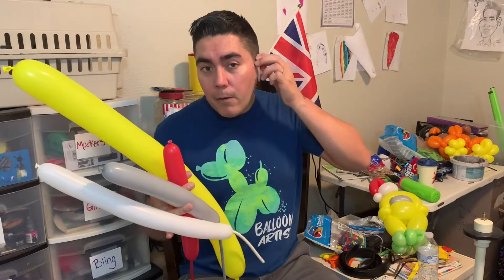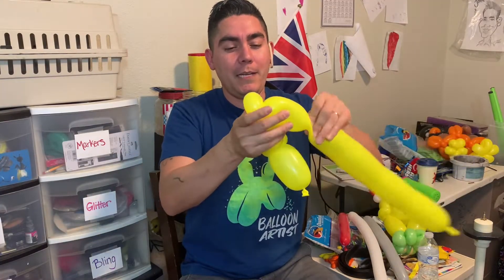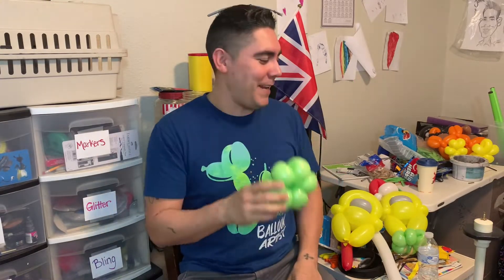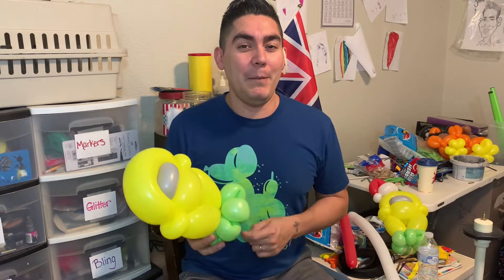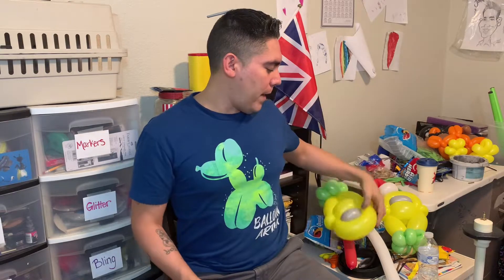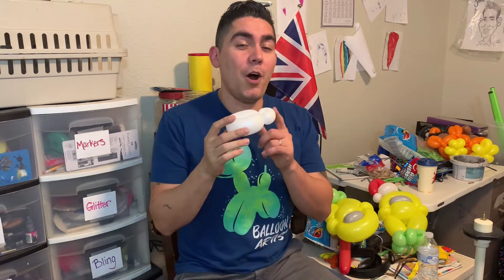AMONG US CHRISTMAS EDITION!!! EASY: BALLOON TUTORIAL (2020)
Uglu Dashes (160 dashes for $7.93)

Uglu Dashes (1000 dashes for $38.33)

Link for a balloon kit
260 balloons